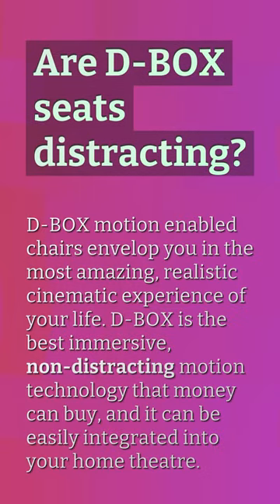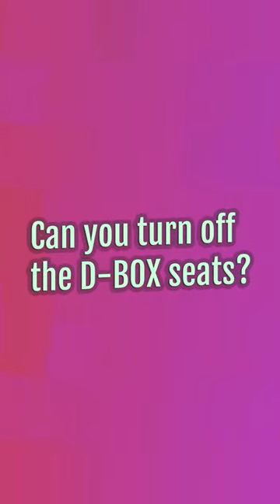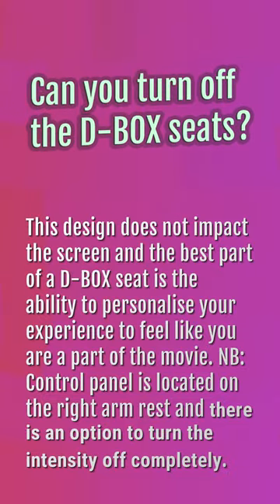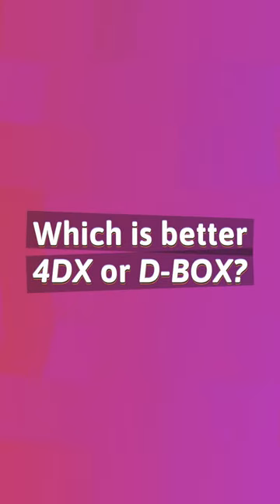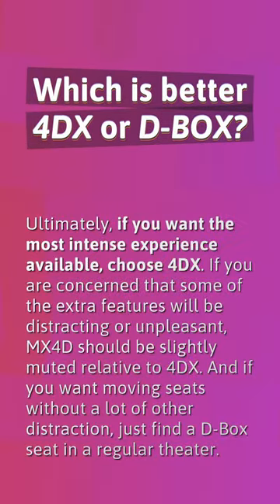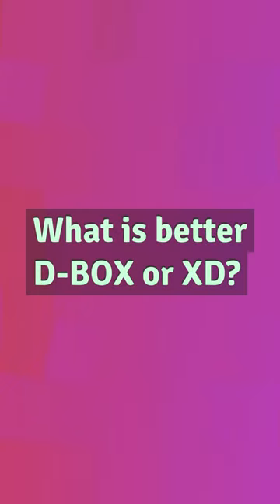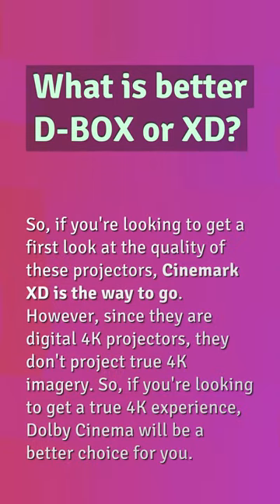Are D-BOX seats distracting?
Running The Bases Showtimes Cinemark

00:19 - Are D-BOX seats distracting?
00:38 - Can you turn off the D-BOX seats?
01:02 - Which is better 4DX or D-BOX?
01:28 - What is better D-BOX or XD?